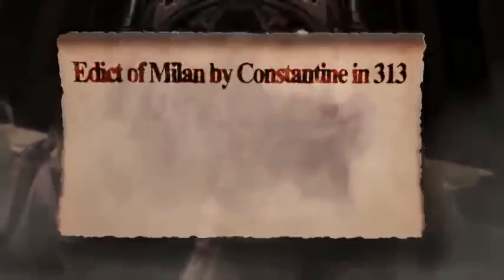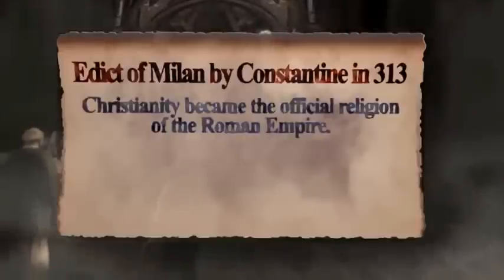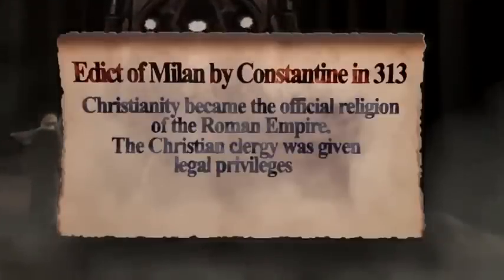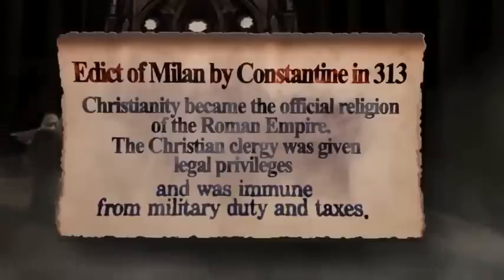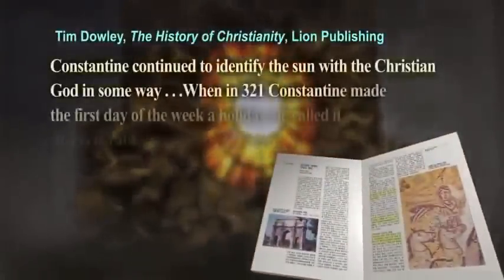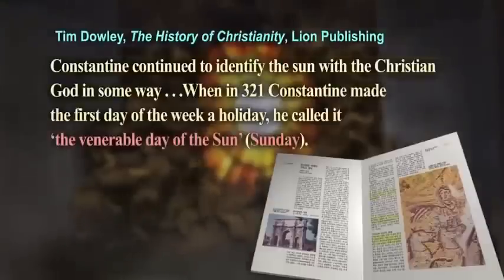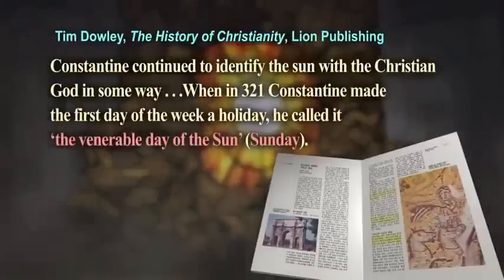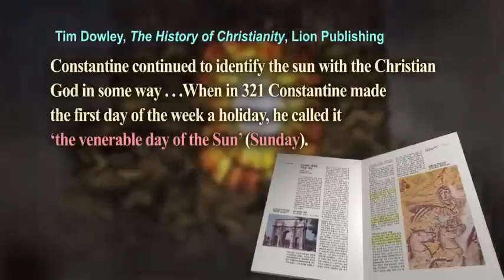The Origin Of The Catholic Church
Many Catholics Today Do Not Know The Origins Of Roman Catholicism And How It Started. Watch. Share.